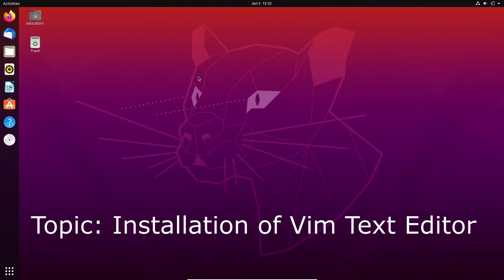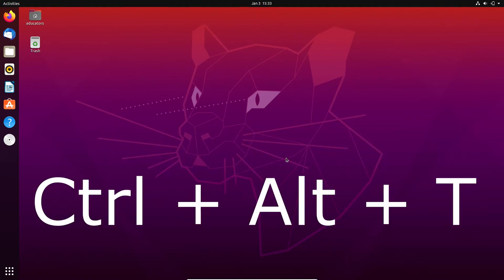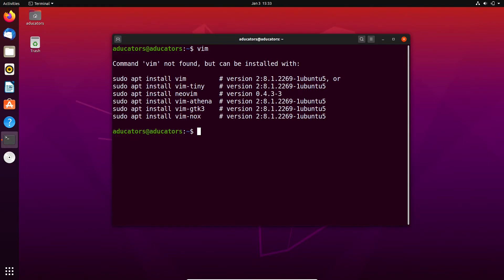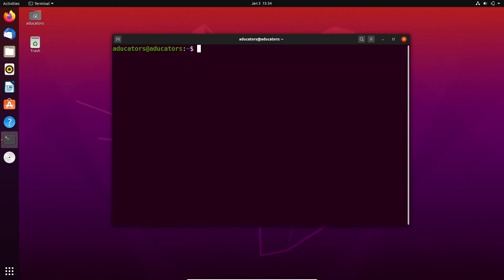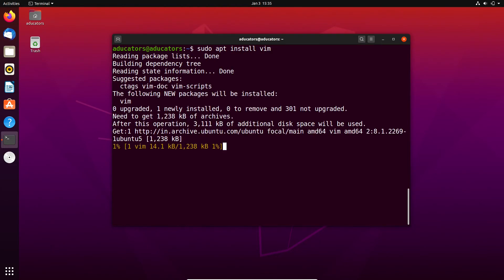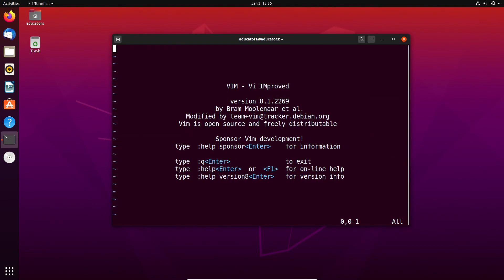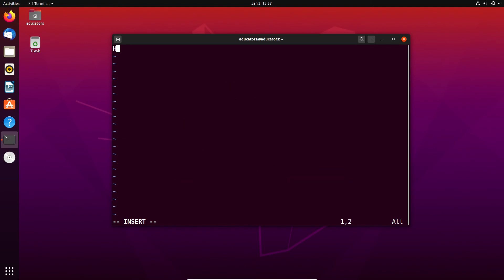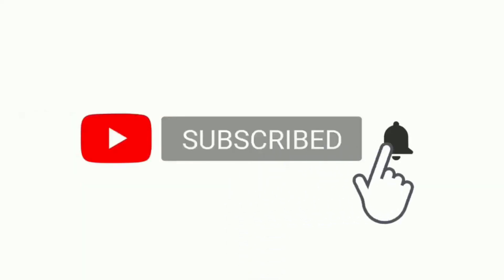Install Vim text editor on Linux [ Ubuntu 20.04 ] | aducators.in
Hi aducatee,

This video is covering installation process of the vim text editor on Linux machine, for demonstration we pick Ubuntu 20.04 LTS. Vim is one of the favorite text editor of developers and known as 'programmers editor'.

Vim is an improved version of vi text editor.

COMMAND FOR INSTALLALING VIM
sudo apt install vim

00:16 - Introduction
00:53 - Check vim already installed or not
01:11 - Update apps
01:38 - Install vim
02:00 - Open vim
02:19 - Write and save file in vim
02:41 - Binding up!

[SETUP]
Backdrop                : No
Camera                   : No
Tripod : Simplex C-606
Operating System : Ubuntu (64-bit)
Laptop : Lenovo ideapad 320 i5-7th Generation
Screen Recording : Kazam
Microphone : BOYA-M1
Editing                    : Shotcut